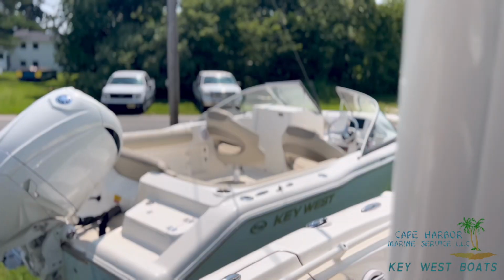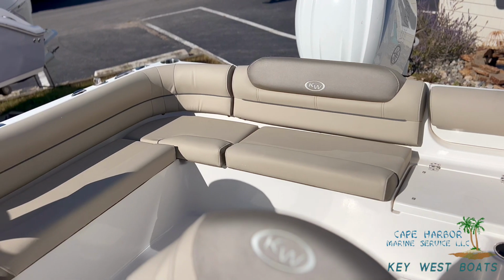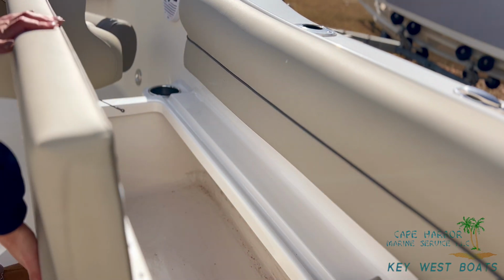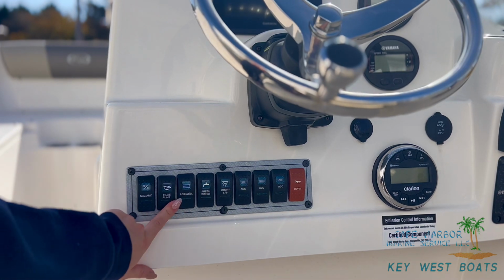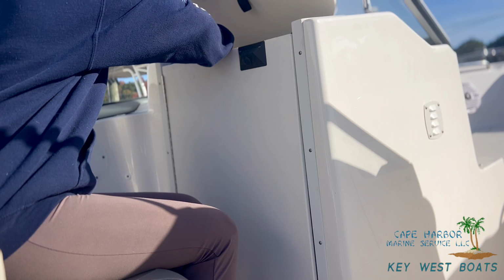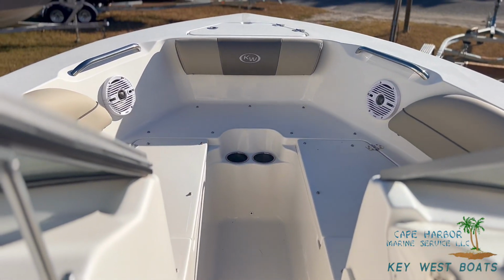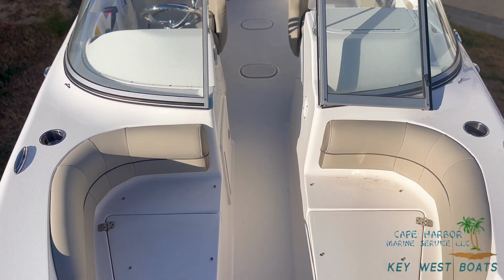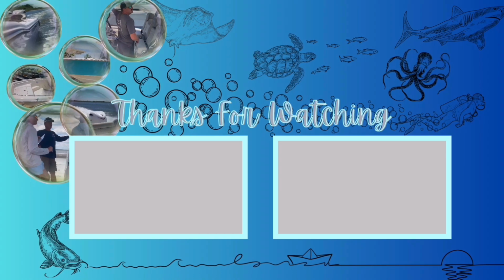Boat Spotlight 2024 Key West DFS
We are starting a new series here that's going to be a boat spotlight on all our left over 2024 Key West boats we still have in stock, giving you a view to where youre feeling as though you are on the boat! We would love to see these end up in a great home and especially before we get our 2025 models in! We have great pricing going on as well! Give us a call for additional questions!